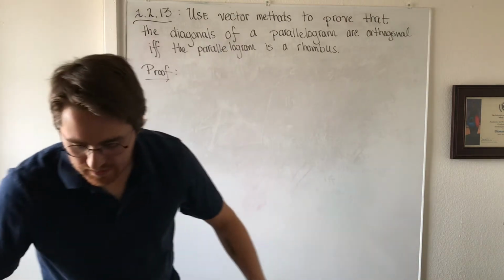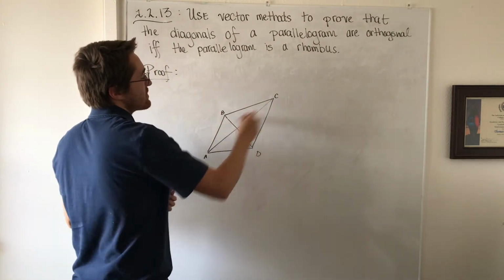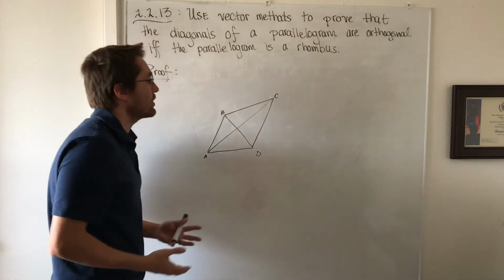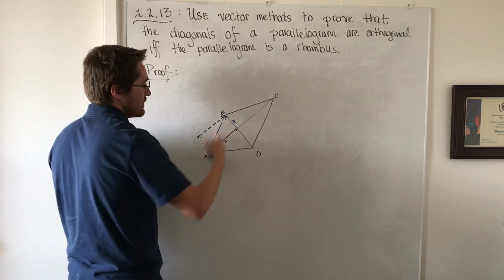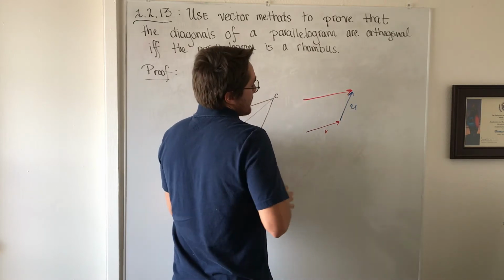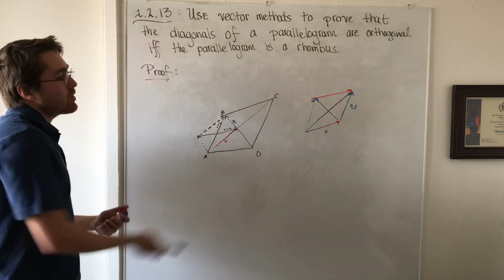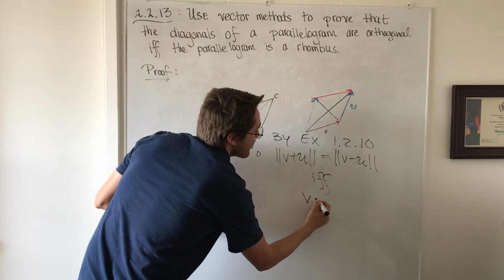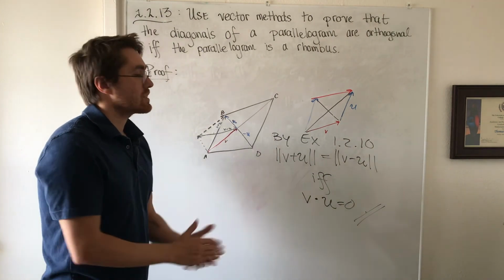Shifrin Exercise 1.2.13